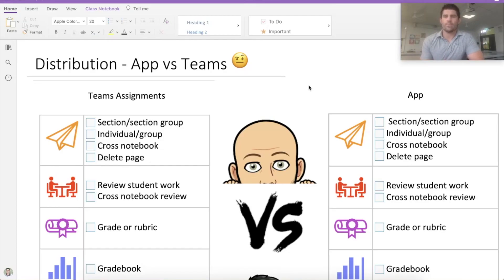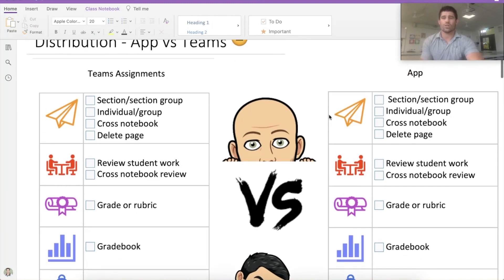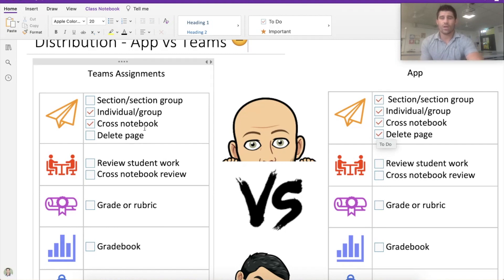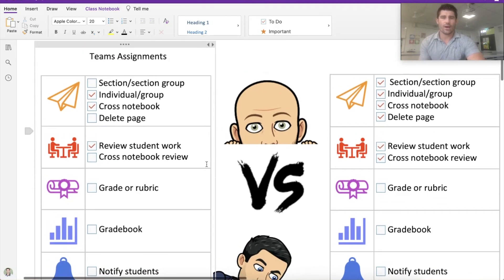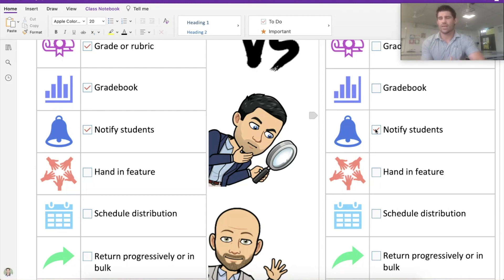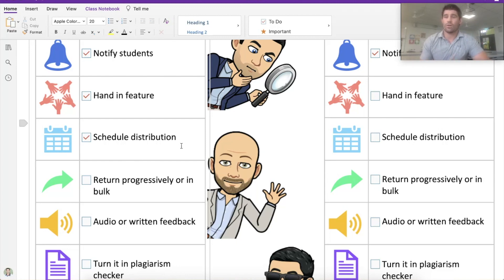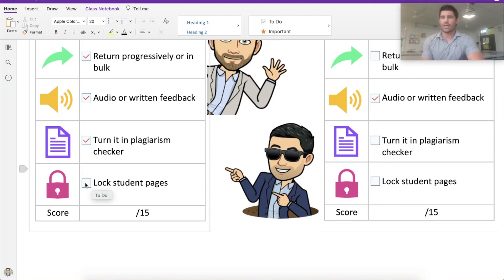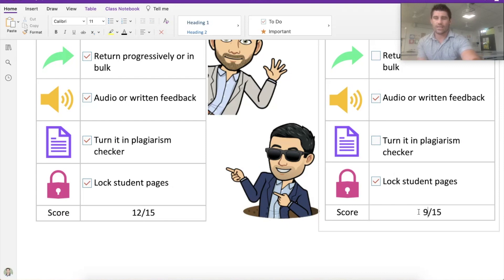OneNote - Distribution App vs Teams Assignments 🤨 🏄‍♂️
Which method of distribution offers more? In this video, I'll go through the pros and cons of distributing in the OneNote app versus distributing a OneNote page as an assignment.